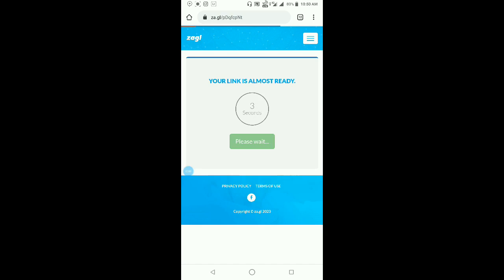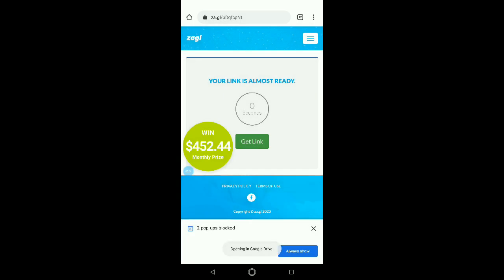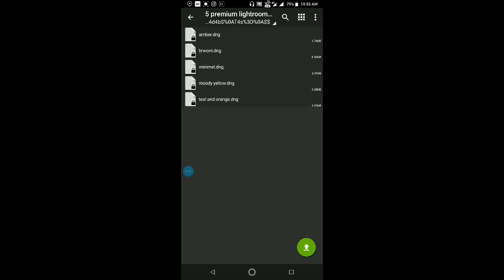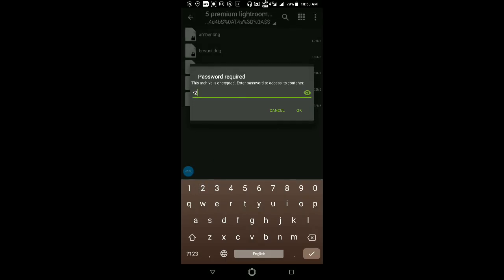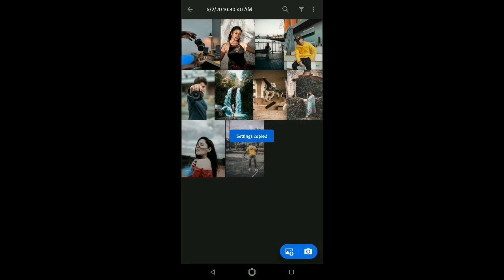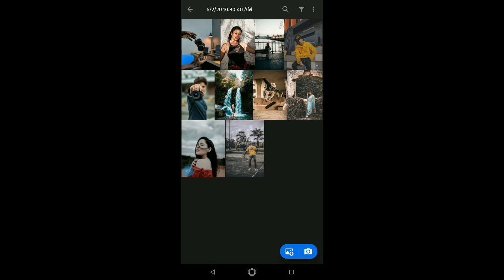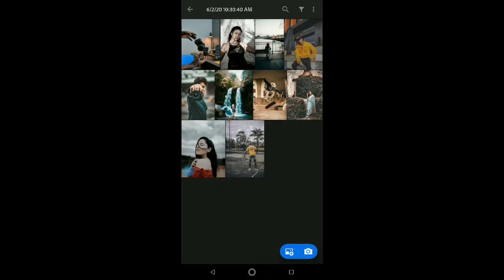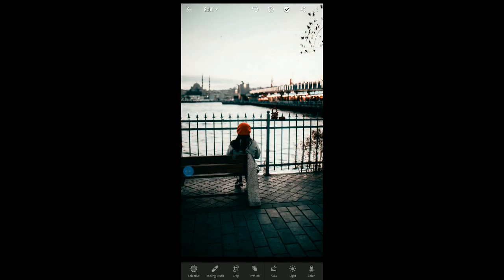Top 5 Lightroom Premium Presets Download | Lightroom Presets Pack | Lightroom Malayalam Tutorial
In this video we will see about lightroom presets

How to get preset?

This  file is protected with  PASSWORD. The password will pop. This video .For password you need to wath full video